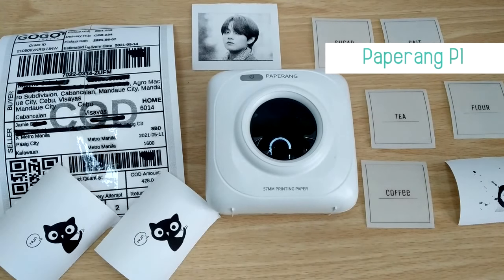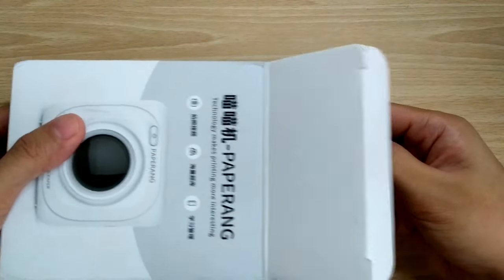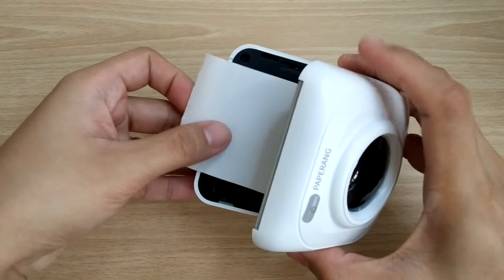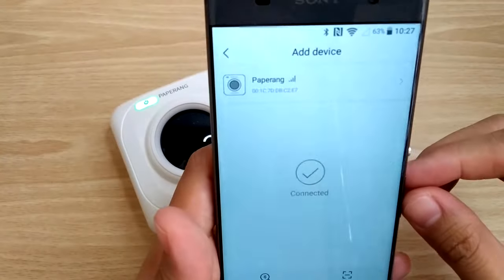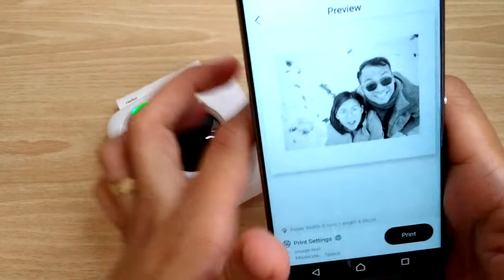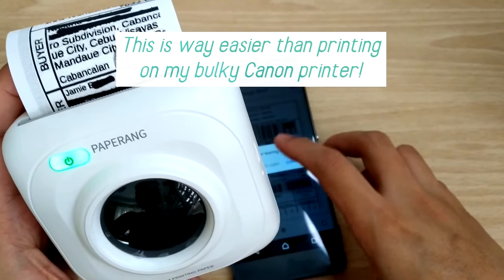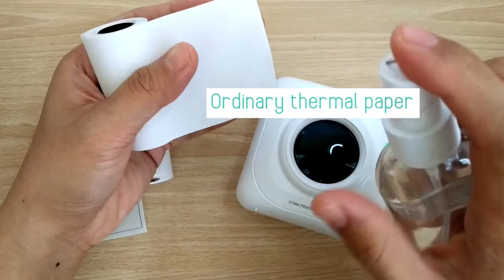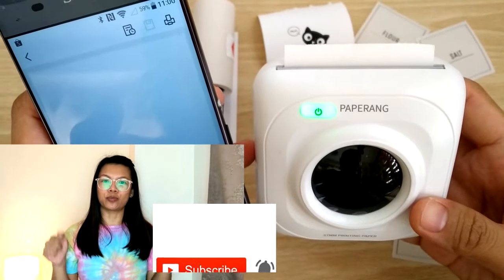Budget Inkless Printer for Photo Sticker Waybill | Paperang P1 Unboxing + Review + Tutorial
If you're into journaling and printing notes, stickers and photos specially of your "idols" or crushes then you'll be delighted with this. I said idols 'cause the other day, I visited my family and my Army cousins loved it when I printed them lots of BTS photos. Of course I printed a lot for myself too. Haha! Saya!

So yeah, it made printing fun and easy!
Ever since I got this, I'm excited to print waybills for my online store in Shopee. I used to print waybills using my Canon printer but turning it on, setting it up, troubleshooting it when there's technical issues and paper jams wasn't fun at all. I usually print small stuffs only like thank you notes, stickers, waybills and photos that's why this portable printer is enough for me. Of course for printing other documents, I still need my bulky printer but for everyday printing, Paperang is my go to printer. This is really handy for small business owners like me.

See you on the next vlog for more tips!